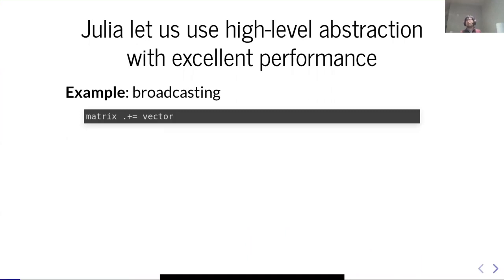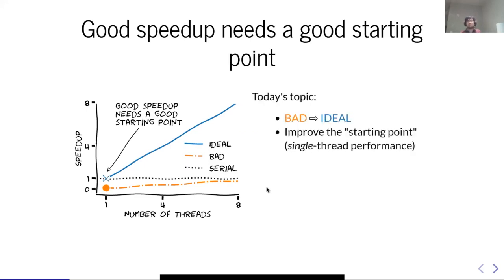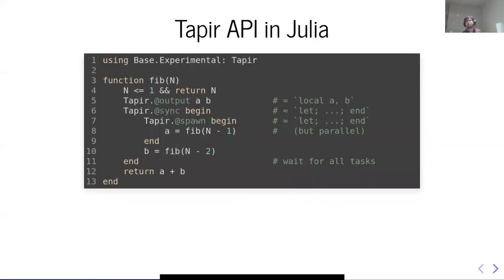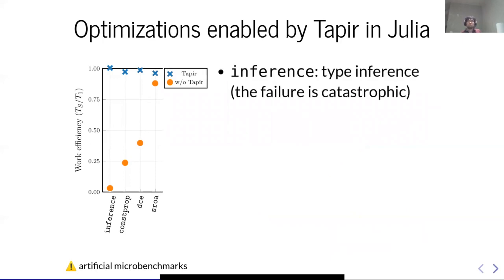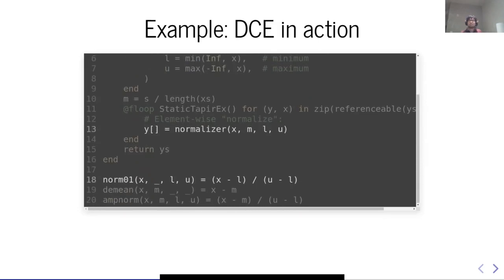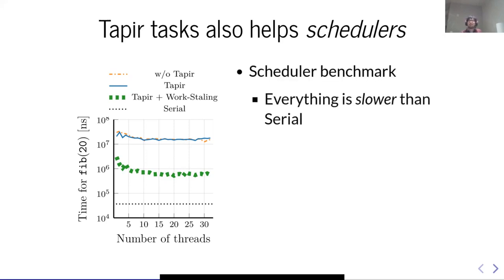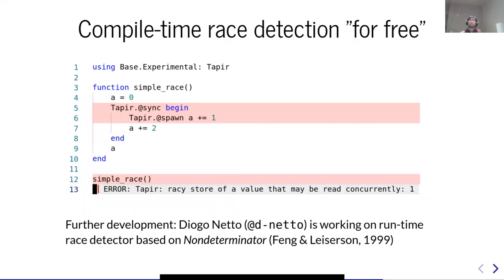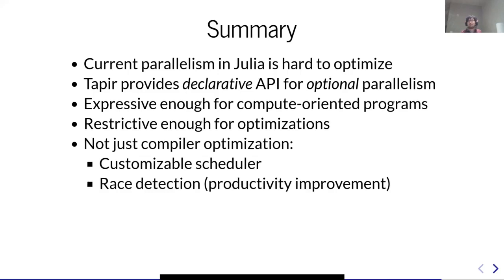Teaching parallelism to the Julia compiler | Takafumi Arakaki | JuliaCon2021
Abstract:
How we currently implement the task parallel API in Julia introduces a couple of obstacles for supporting high-performance parallel programs. In particular, the compiler cannot analyze and optimize the child tasks in the context of the surrounding code. In this talk, I discuss our work on using Tapir (Schardl et al., 2019) to add parallelism to Julia that can be optimized by the compiler.

00:00 Welcome!
00:10 Help us add time stamps for this video! See the description for details.